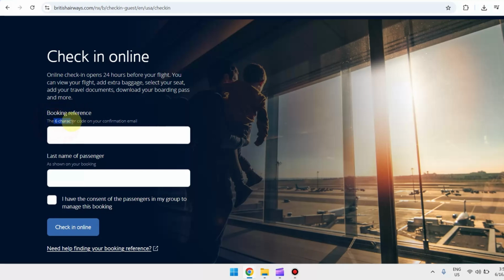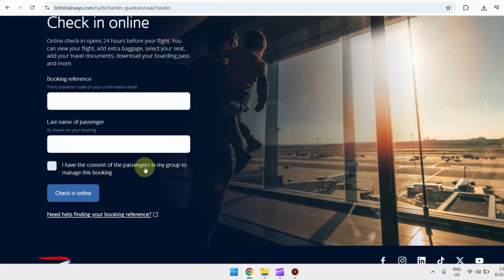How To Check In British Airways Online (EASY GUIDE)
Flying with British Airways? In this quick tutorial, you’ll learn how to check in online for British Airways, step by step. Skip the airport queues by completing your check-in on the website or mobile app before your flight.

We’ll show you how to enter your booking details, choose your seat, and get your mobile boarding pass—whether you're flying economy, business, or first class in 2025.

🔹 British Airways web check-in process
🔹 Seat selection and boarding pass download
🔹 Mobile and desktop check-in options